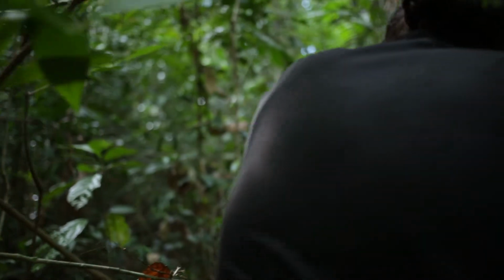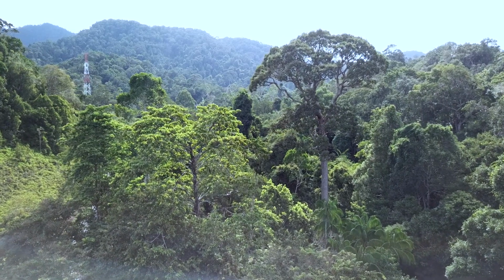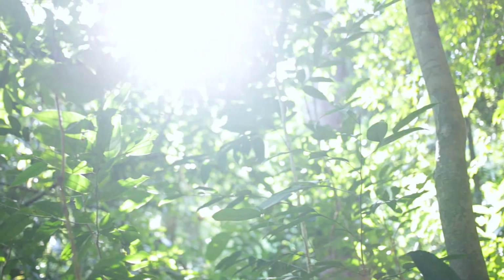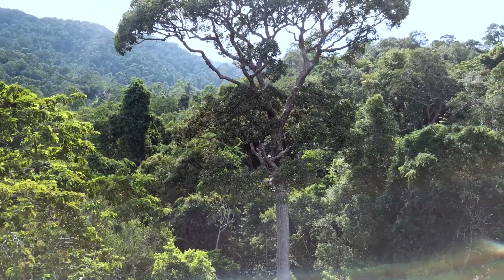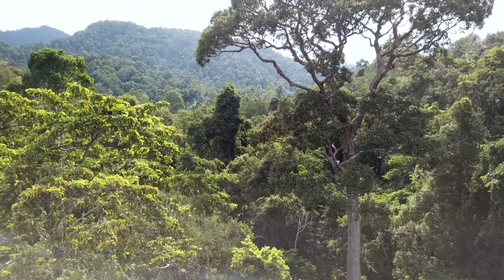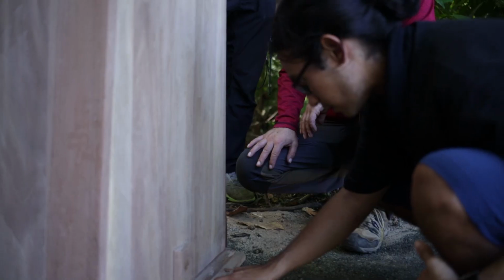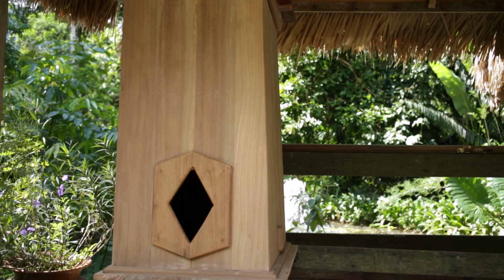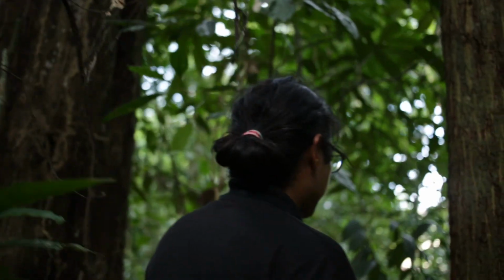The Hornbill Hut, The Datai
In the jungles of Teluk Datai, Langkawi